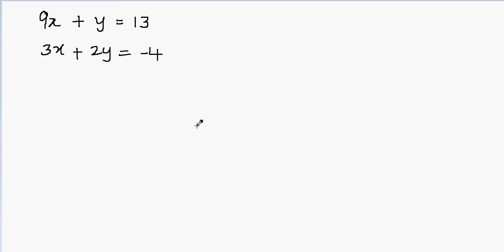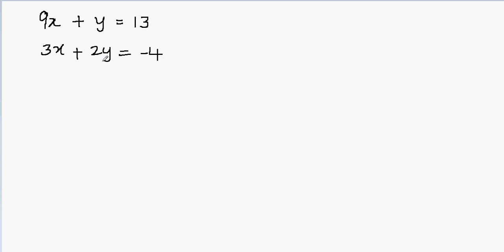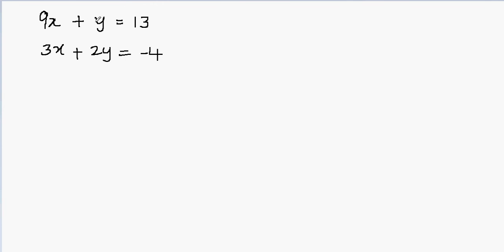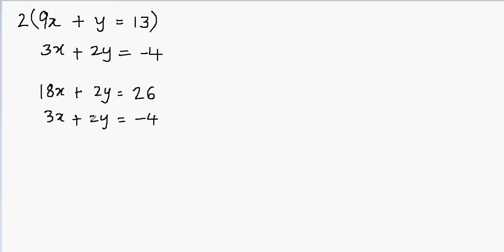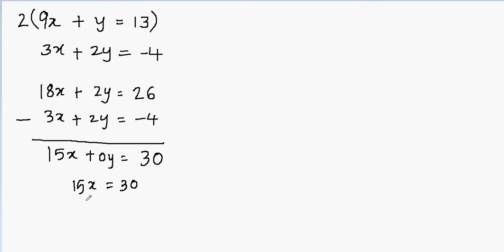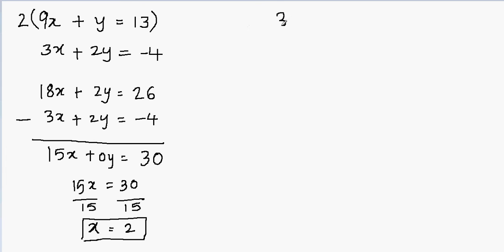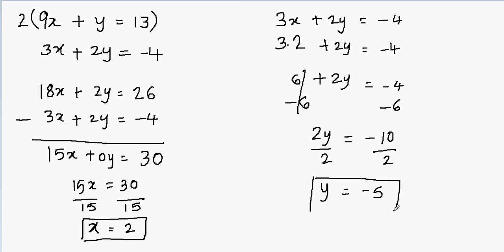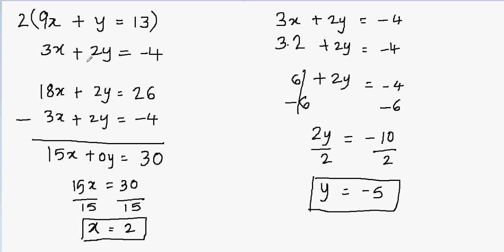Solving system of equation by elimination method.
This video teaches how to solve system of equation by elimination method. In this video, I have explained why do we multiply one or two equations by a constant to make the coefficient equal for the same variable.